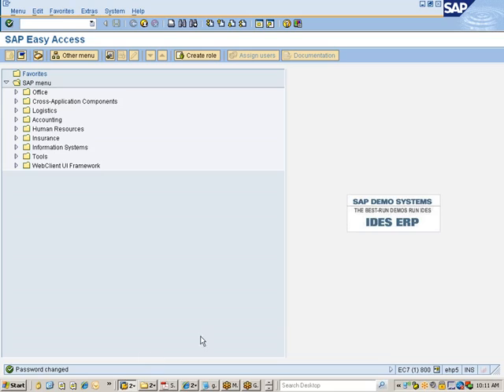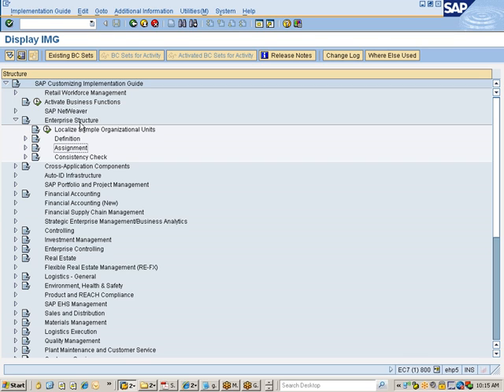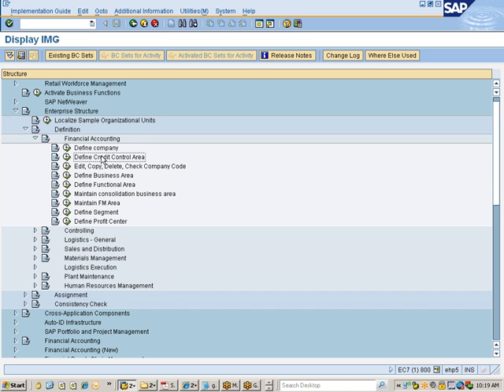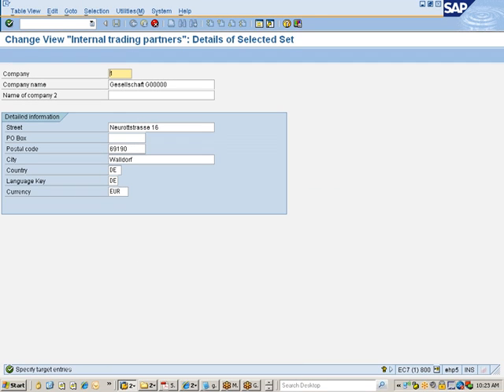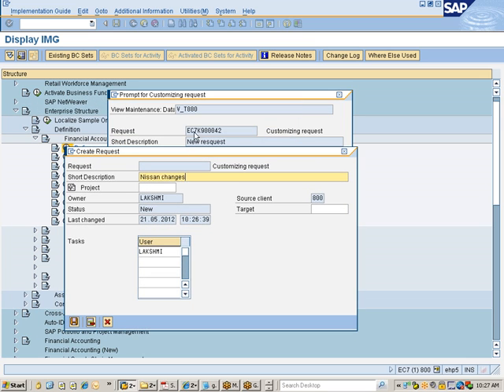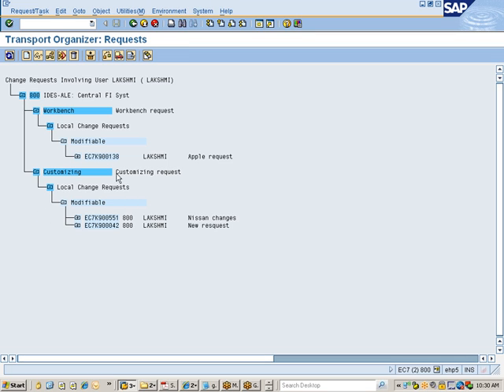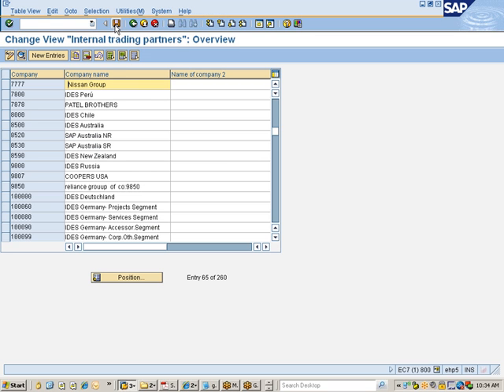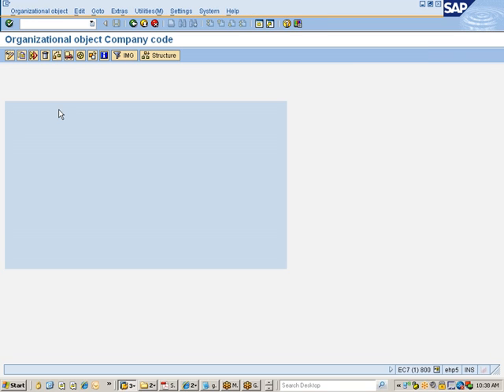03 ORG STRUCTURE PART I